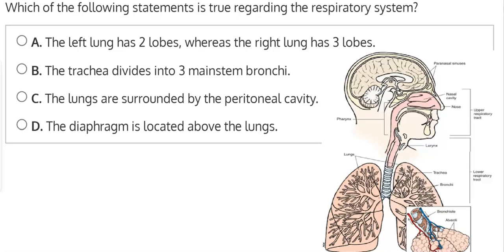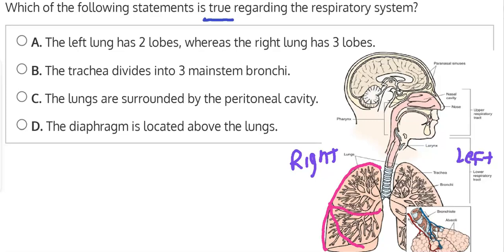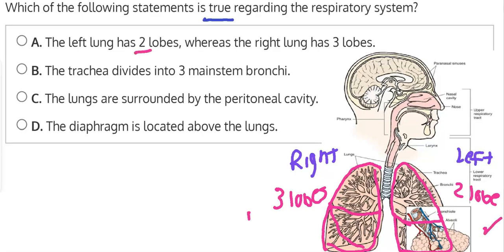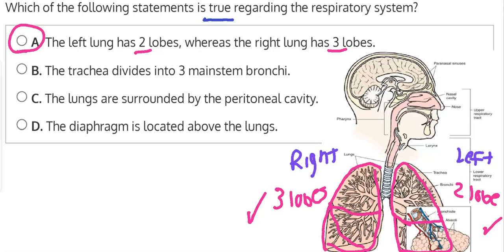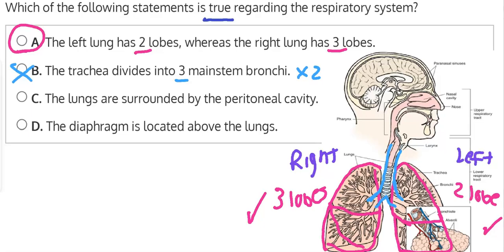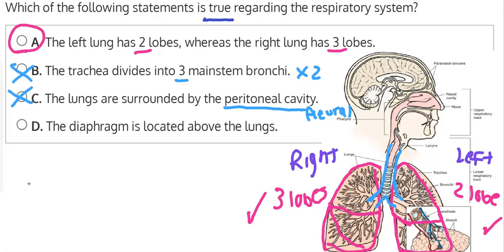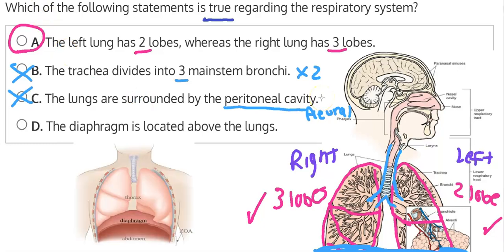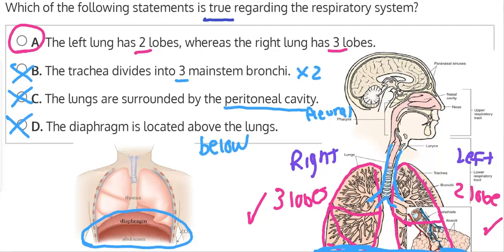Respiratory System - Anatomy and Physiology Practice Question 7